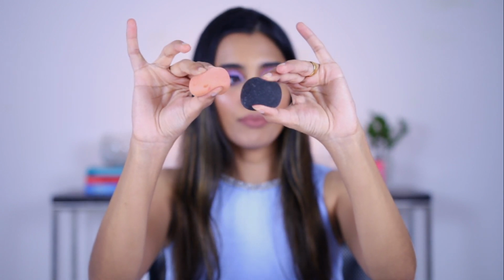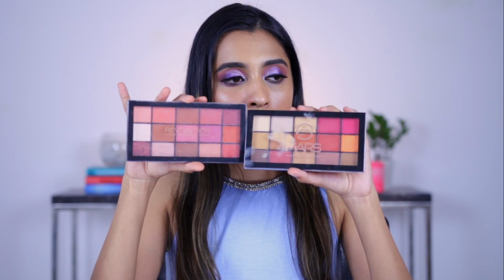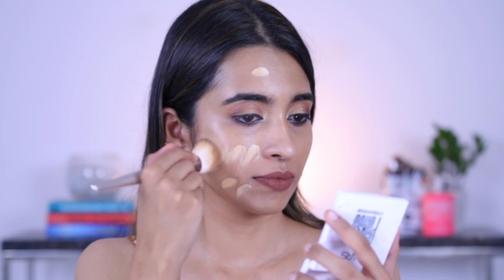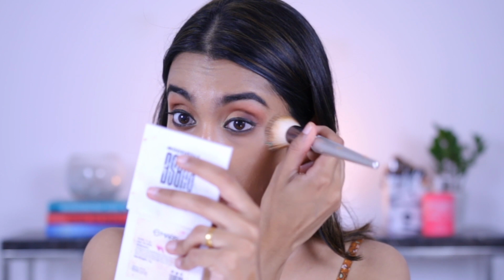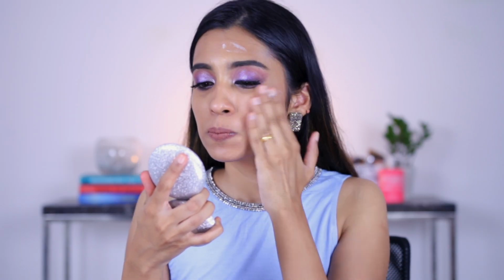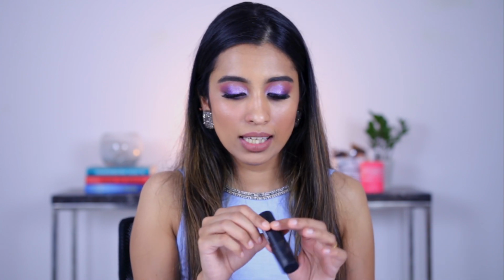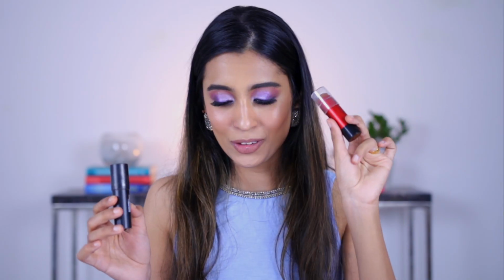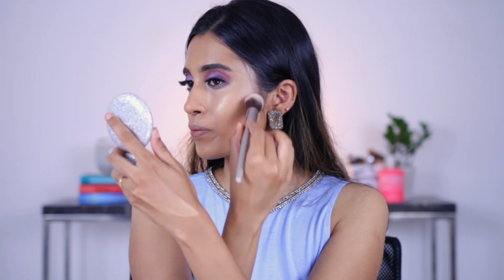Makeup Comparision Of Similar Makeup From My Collection | Avoid Buying The Same Again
Hi in today's video I am talking about all the similar makeup so that you can avoid buying the same makeup twice.

Colorbar Makeup Sponge Rs 199
Mars Cosmetics Makeup Sponge Rs 199
CAL makeup sponge Rs 199

Colorbar cellular dry oil
Colorbar primer oil Rs 850
Stay quirky first base primer oil Rs 200

Sugar aquaholic priming moisturizer Rs 499
Maybelline dewy + smooth primer Rs 499

Pac hd liquid foundation Rs 850 Shade 2.5
Rimmel match perfection foundation 402 bronze Rs 650

Loreal Infallible concealer Rs 799
Elf camo concealer tan sand Rs 600

Makeup revolution reloaded palette newtrals 2 Rs 950
Mars fantasy 15 color eyeshadow palette 02

Sugar face fwd contour stick 02 espresso edge Rs 799
Eyetex dazzler foundation stick contour fs Rs 175

Makeup Revolution Highlight Reloaded Raise The Bar Rs 650
Swiss Beauty fusion highlighter 01 Rs 299